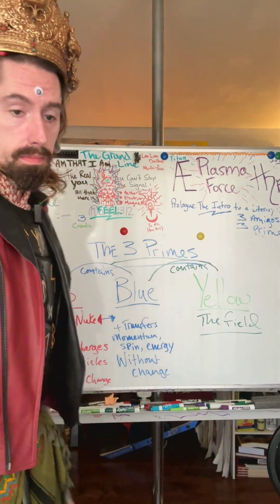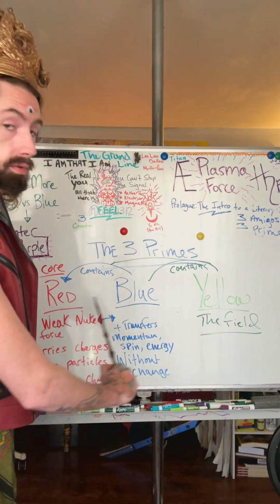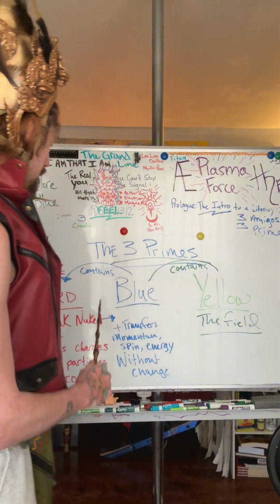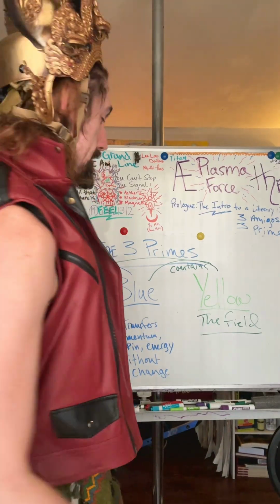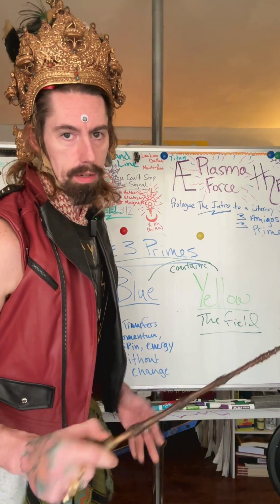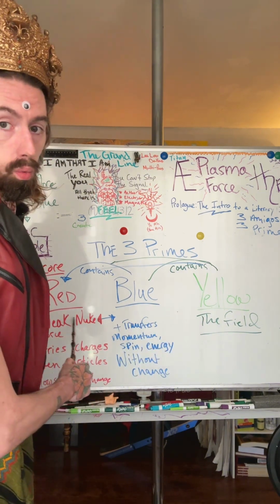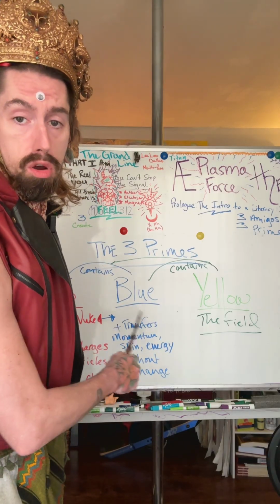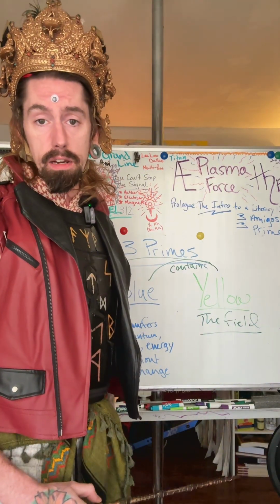Defense Against the Darks Arts - Lesson 1: Three Primary Colors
How the trinity translates to the three primary colors that make up our entire reality, and form the basis of our selves, psyche and physical reality.